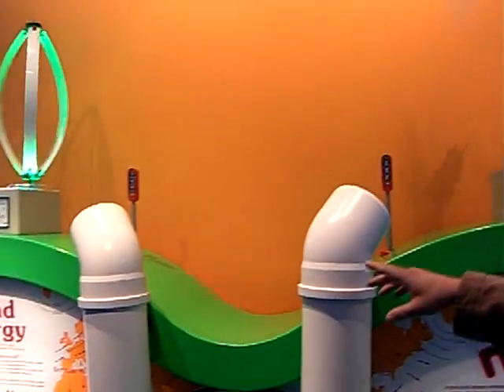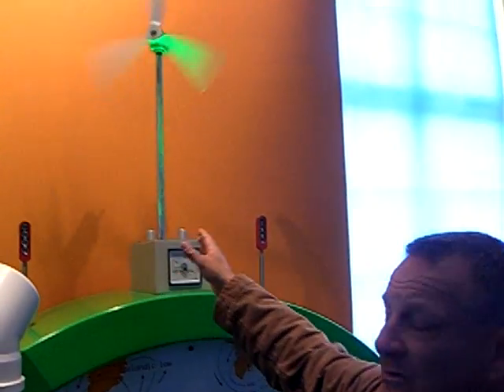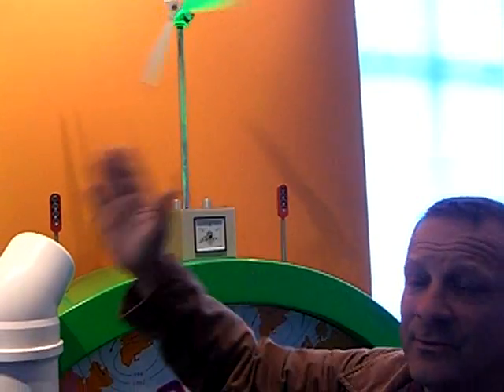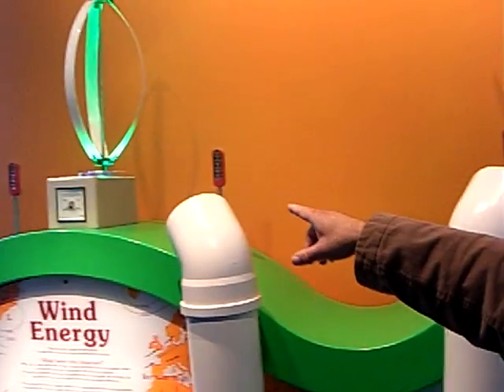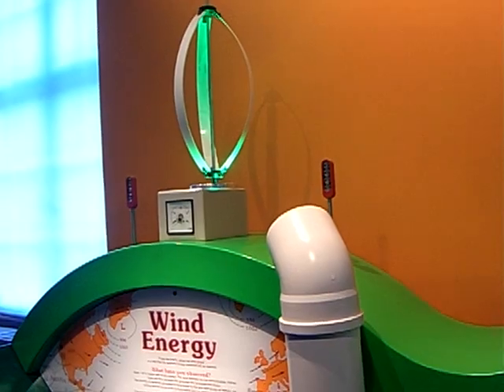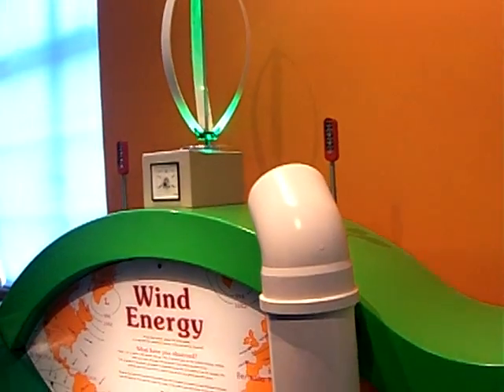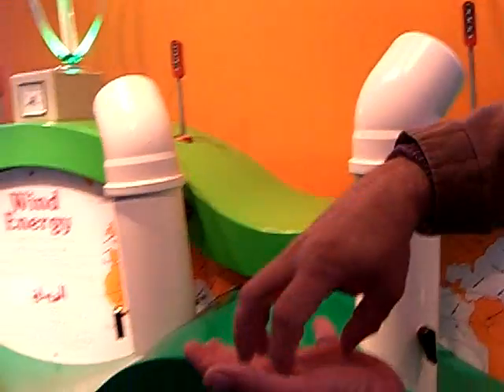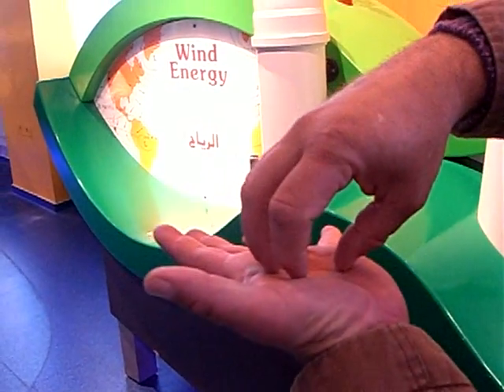Comparing Wind Turbines energy efficiency. Demo for Kids MadaTech -18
TilTul - Automate the Web.
TilTul Automates web sites activation for search, translations, medical science and patents search and much more...

TilTul Interactive converts wind  Energy Museum Science Technology space MadaTech Technion Israel